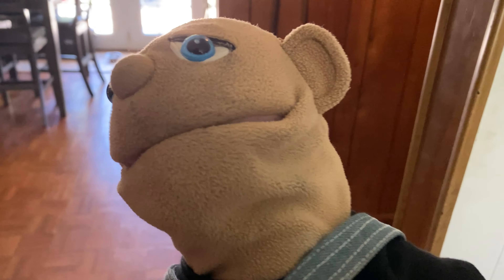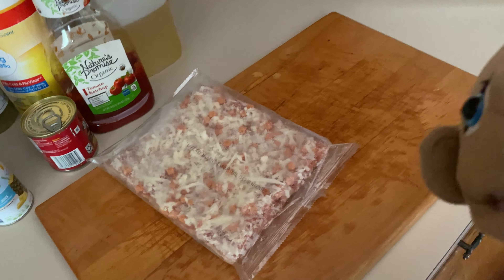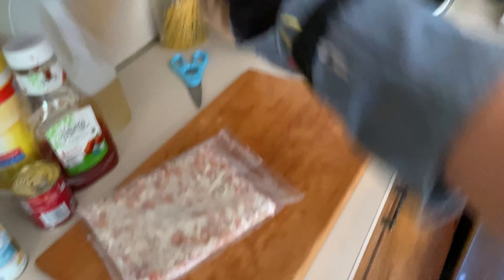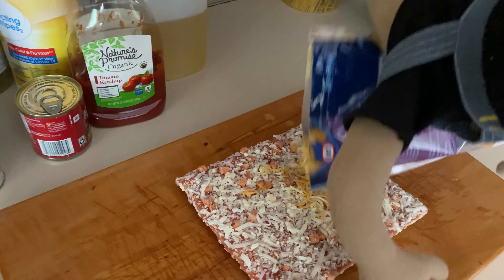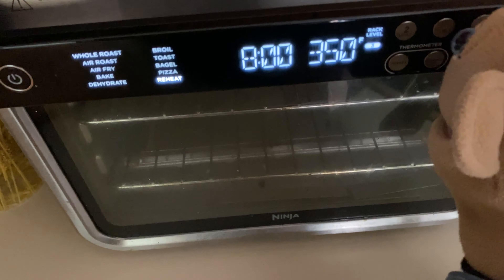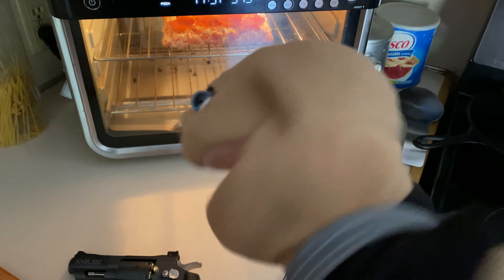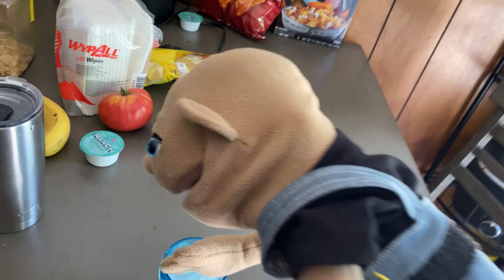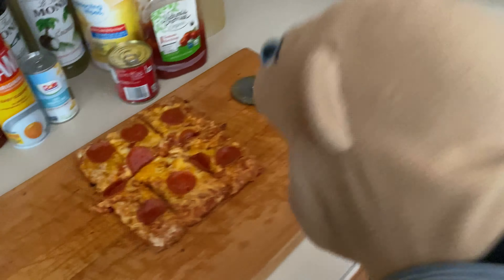Tony cooks a pizza!